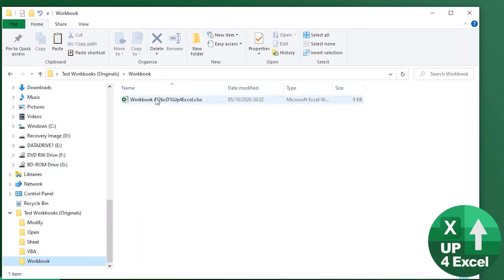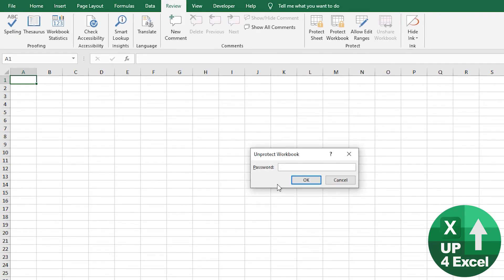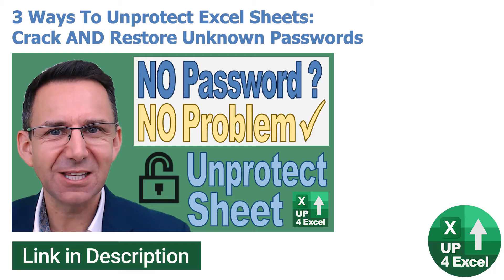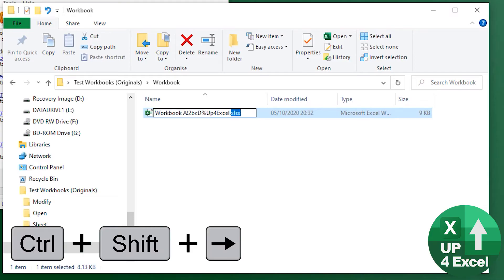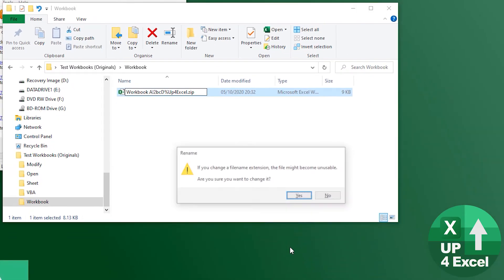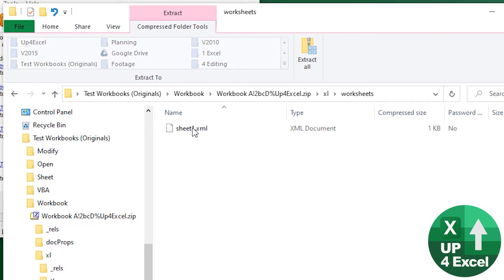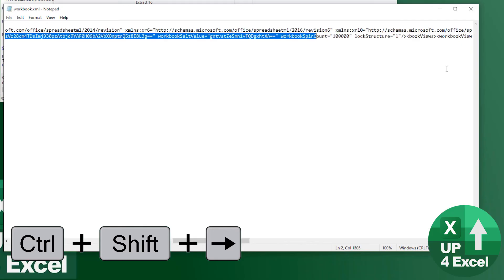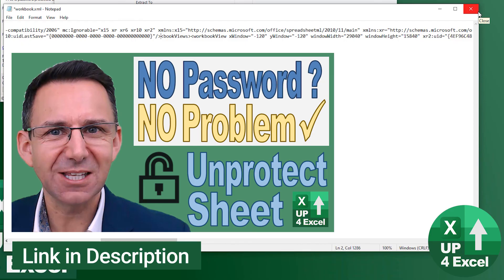Remove Excel Workbook Protection Password Without Software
📗 Can't open your file? Free Info Pack: »»
🎯 If you can't add or change sheets then the chances are your workbook's protected. Remove the frustration of a protected workbook with this technique. Software free, cost free and straight forward.

During the tutorial, I show exactly how to modify the Excel file's structure to disable the protection using a straightforward method. You’ll learn how to use basic file management and text editing tools, making this an accessible approach that doesn’t require any complex software or advanced Excel skills. By following these steps, you can unlock workbook features that were previously disabled due to password protection.  Here are the main topics covered in the video:

1. Understanding Workbook Protection  Workbook protection differs from standard sheet protection. While sheet protection locks individual cells and prevents editing, workbook protection stops users from changing the overall structure, such as adding or deleting sheets. Knowing this distinction is crucial because many viewers confuse the two. This tutorial clarifies the differences and guides you specifically on removing workbook protection.

2. Identifying a Protected Workbook  I walk through how to recognize when workbook protection is active. This involves checking the "Review" tab and seeing if the "Protect Workbook" option is enabled. If it’s turned on and requires a password to disable, it means structural changes are restricted. I show what these restrictions look like and why you might need to bypass them, especially when dealing with shared files or legacy workbooks.

3. Changing the File Extension  To edit the underlying XML code of a workbook, the first step is changing the file extension from `.xlsx` (or `.xlsm`) to `.zip`. This step might sound unusual, but it’s necessary to access the file's internal components. I explain how to perform this safely and what to watch out for, such as backing up the original file before making changes.

4. Handling Binary Excel Files (.xlsb)  Binary Excel files (.xlsb) are a special case that can’t be modified using the standard method. I show you a workaround by saving the `.xlsb` file as a regular `.xlsx` or `.xlsm` first, allowing you to then apply the same protection removal method. This ensures compatibility and prevents file corruption.

5. Locating and Editing the Workbook Protection Code  Once the file is converted to a `.zip`, I guide you through opening it using Windows Explorer. Inside, there’s a folder called “excel” containing multiple XML files. You’ll need to find the `workbook.xml` file and open it in a simple text editor like Notepad. From there, I explain how to search for the "workbookProtection" tag and delete the specific lines of code that enforce the protection. Removing this snippet is what ultimately disables the protection.

6. Saving and Reverting the File Extension  After removing the protection tag, you’ll need to re-save the XML file, re-compress the folder into a `.zip` file, and then change the extension back to `.xlsx`. I cover common issues you might encounter during this process, like handling compression tools and ensuring the structure isn’t altered. These steps are crucial to avoid damaging the file, so I emphasize the importance of following them exactly.

7. Testing and Verifying the Results  I also show how to confirm that the workbook protection has been successfully removed by reopening the file in Excel and checking if the restricted features are now accessible. If everything worked correctly, you should be able to add, delete, and rename sheets without any password prompts. This final step is essential to ensure the method worked as expected.  By mastering this technique, you’ll have the ability to remove workbook protection on any Excel file you have access to, even if the password is unknown. This can be especially useful for working with inherited files or when collaborating on shared workbooks where the original password is lost or unknown. With these skills, you’ll have more control over your Excel documents, allowing for greater flexibility in editing and structuring your workbooks.

So, if you need to know how to open a password protected Excel file if you forgot the password or want to know how to break Excel passwords of all types then watch this NOW!